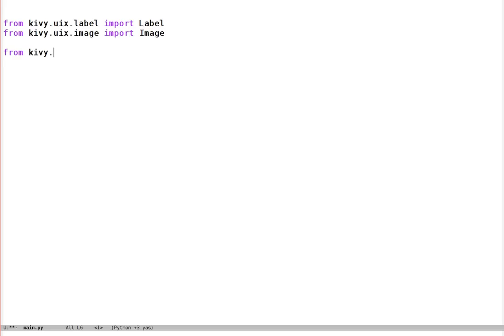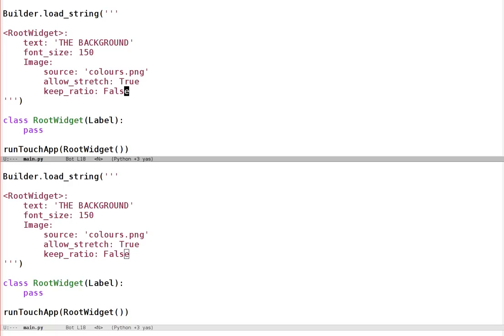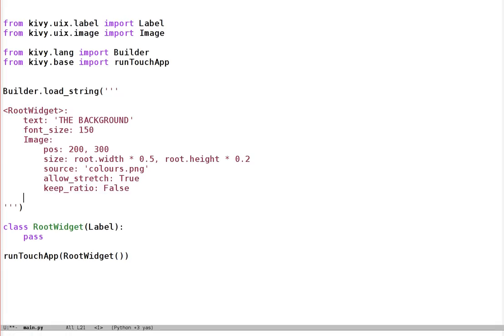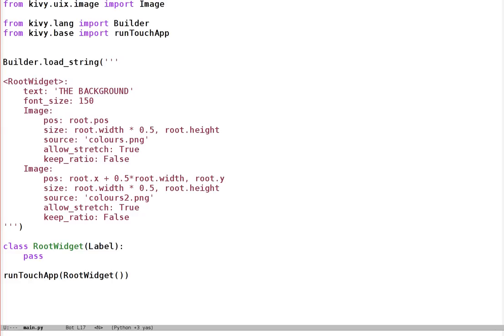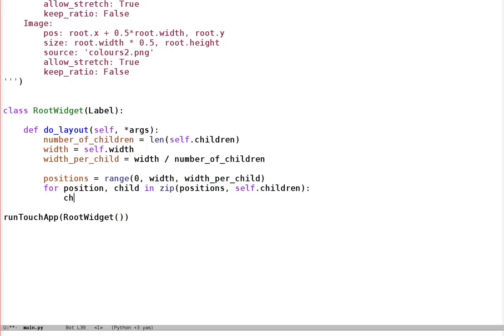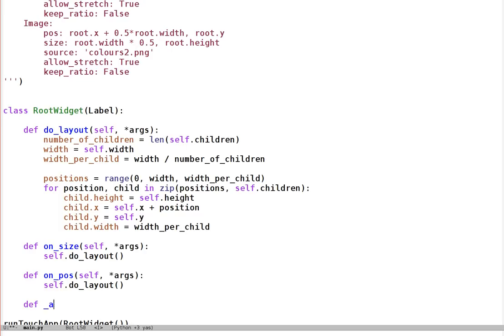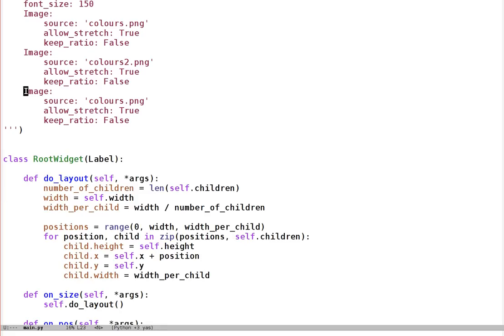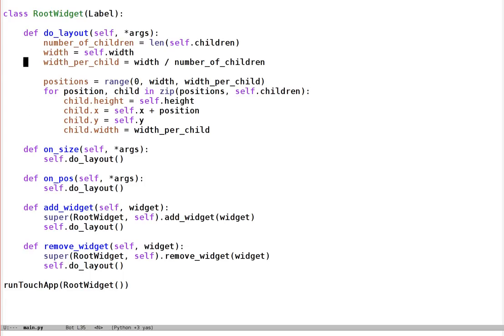Kivy crash course 10: Thinking about layouts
This time I talk about how to think about the positions and sizes of your widgets, and how to position them the way you want. I address Kivy's own Layout classes by specifically not using them...and end up reinventing them just to show how useful they are!